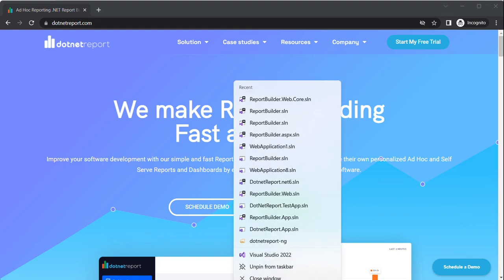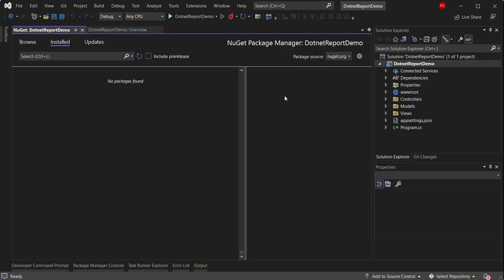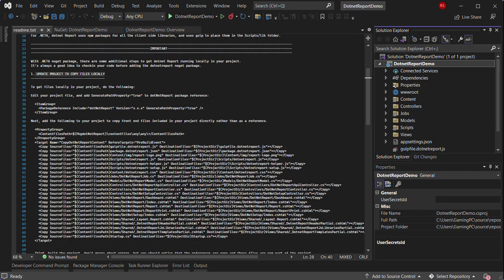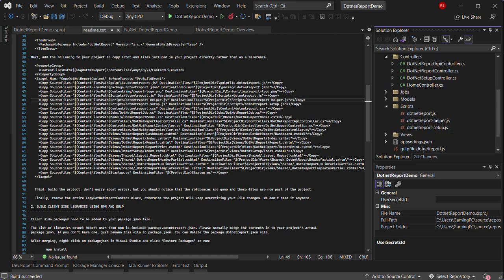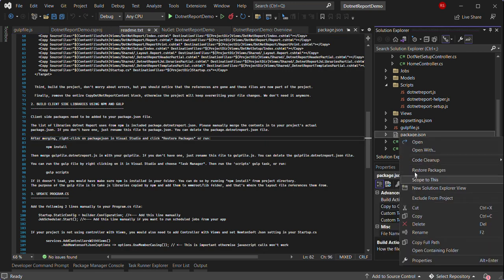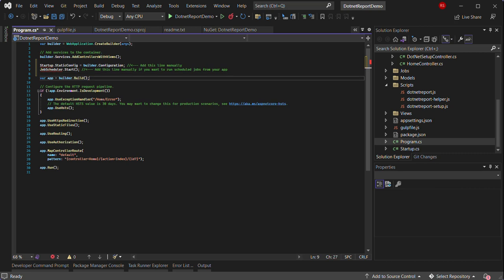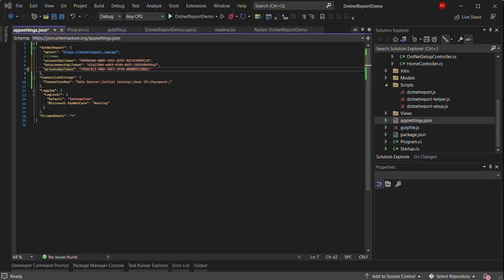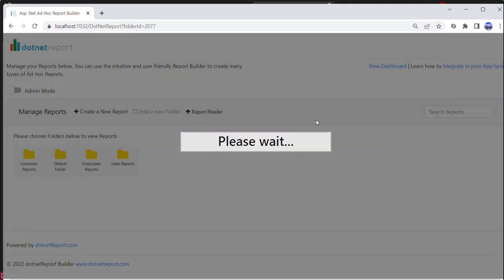Installing DotNetReport on .NET 6 Framework - Step by Step Guide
Description: In this video, we will walk you through the process of installing DotNetReport on the latest .NET 6 Framework. DotNetReport is a powerful reporting tool that helps you create custom reports and dashboards for your business. With the latest version of .NET framework, the installation process has become even simpler and more streamlined. This step-by-step guide will help you install DotNetReport on your machine and start creating reports and dashboards in no time.

#.NET 6 Framework
Reporting Tool
Custom Reports